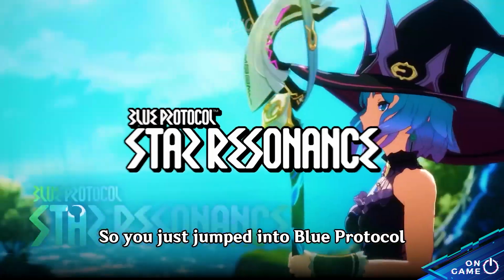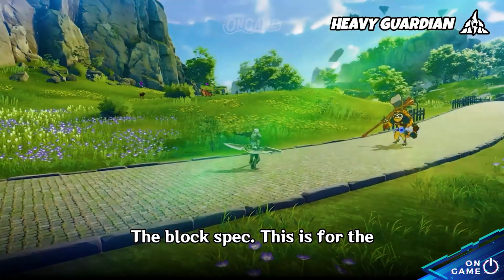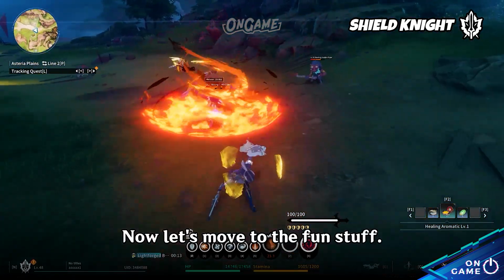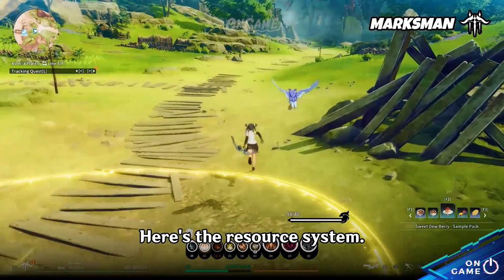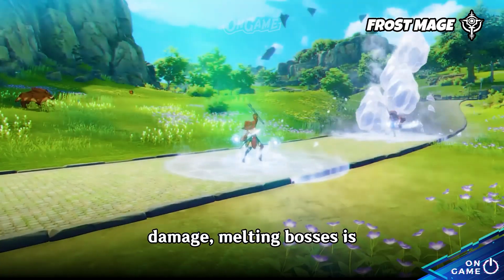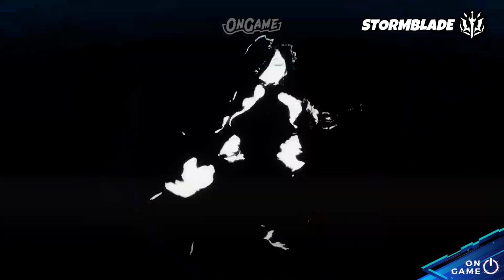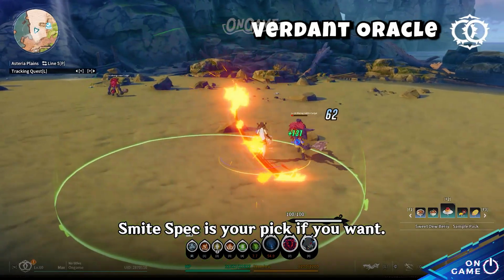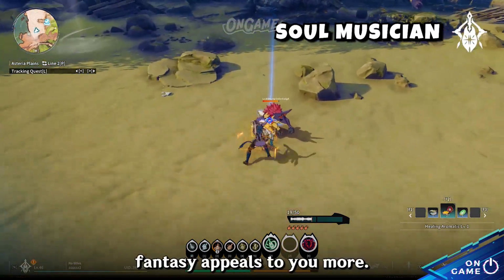Which Class Is the Best for You? ~ Blue Protocol Class Guide Overview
Welcome to the ultimate Blue Protocol class guide — your complete overview to help you decide which class is the best for you in Blue Protocol: Star Resonance! 🌟 Whether you’re a new player just starting out or a returning adventurer looking to try a new playstyle, this video breaks down every class, their unique strengths, abilities, and ideal roles in combat.

In this Blue Protocol class overview, we’ll go through all available classes — from the fast and agile Twin Striker, the balanced Aegis Fighter, the powerful Blast Archer, to the mystical Spellcaster and more. You’ll learn about each class’s combat mechanics, recommended builds, and best team synergies, so you can find the perfect one that matches your preferred playstyle.

We’ll also discuss which class performs best in solo play, which is most beginner-friendly, and which one shines in late-game raids or co-op battles. If you’re unsure what class to pick, this Blue Protocol beginner guide will help you understand how each class evolves as you progress and unlock new skills.

Watch until the end for a class comparison chart and some pro tips to maximize your efficiency in battle!

00:00 Introduction
02:21 HEAVY GUARDIAN CLASS
04:55 SHIELD KNIGHT CLASS
07:48 WIND KNIGHT CLASS
10:55 MARKSMAN CLASS
14:14 FROST MAGE CLASS
17:19 STROMBLADE CLASS
20:16 VERDANT ORACLE CLASS
23:33 SOUL MUSICIAN CLASS

➤Doesnt Have Time to Play Game ?
Open Game Pilot Sevice (Reliable & Done manually)